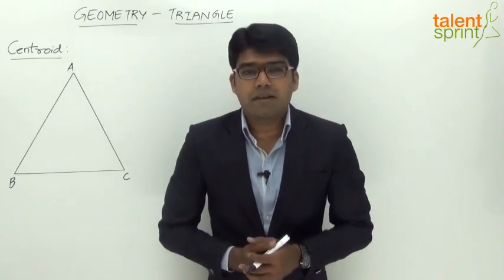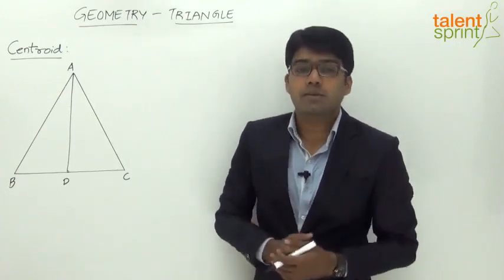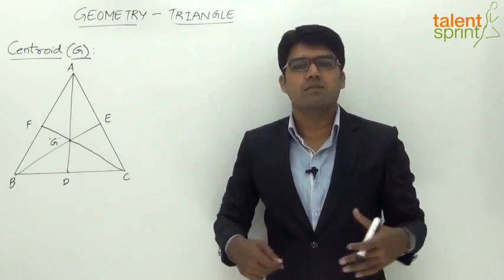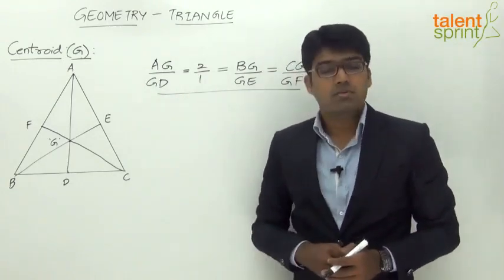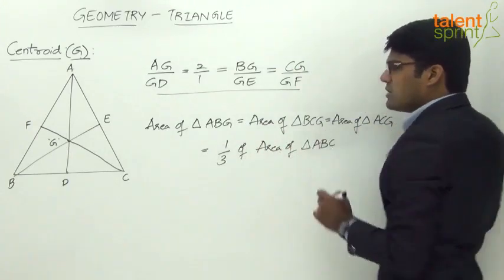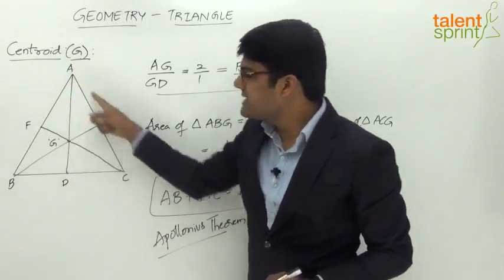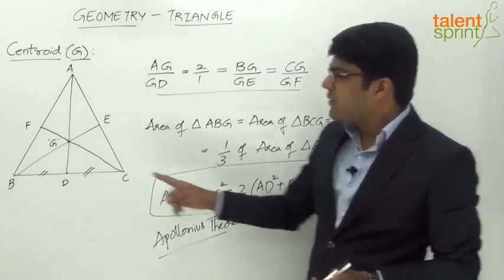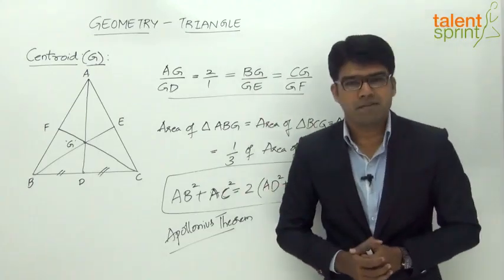What is Centroid and It's Properties | Triangle | Geometry | Quantitative Aptitude | TalentSprint